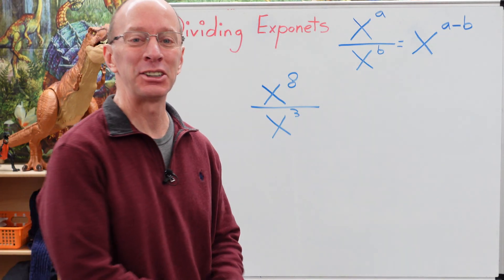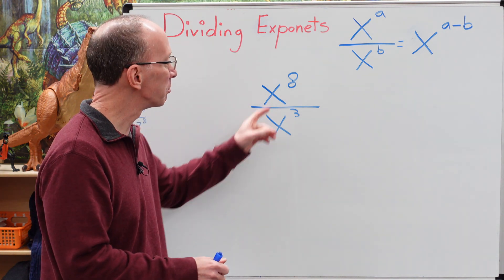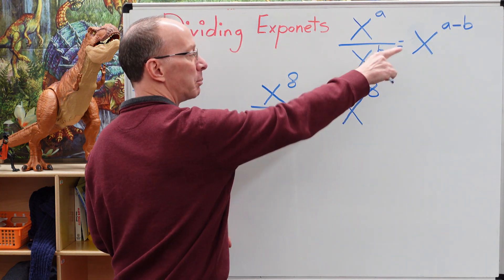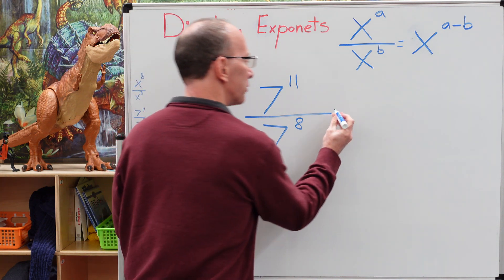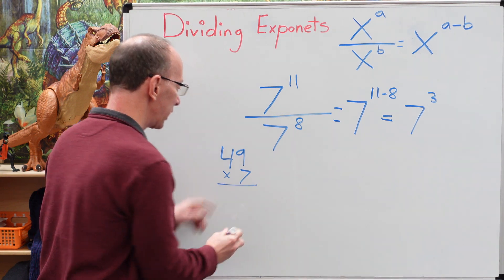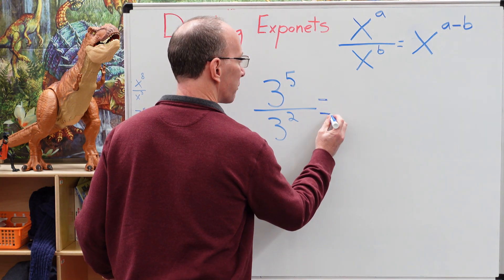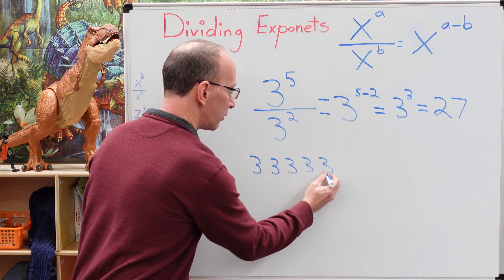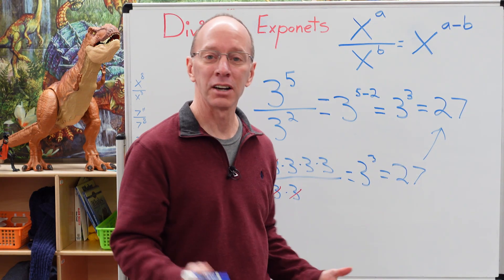Dividing Exponents with the Same Base ⭐ Exponent Rules ⭐Powers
Learn how to multiply exponents with the same base. We make learning Fun!

We also have a 2nd Channel called the Learning Fun Show. We will be going over workbook pages and classwork to help teachers and students.

We are very interested in reviewing and testing Robotics, STEM TOYS, and New Technology.